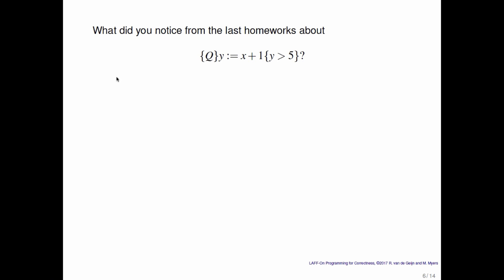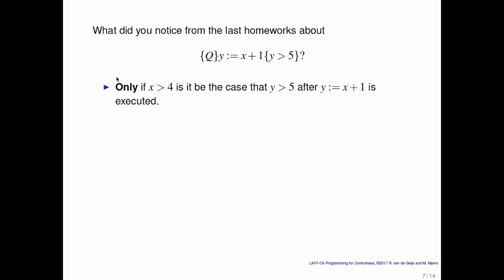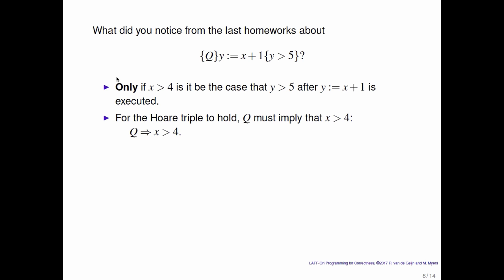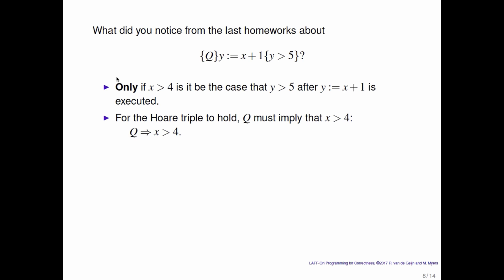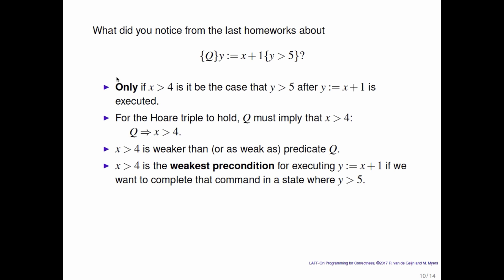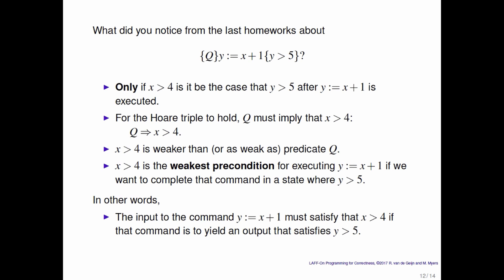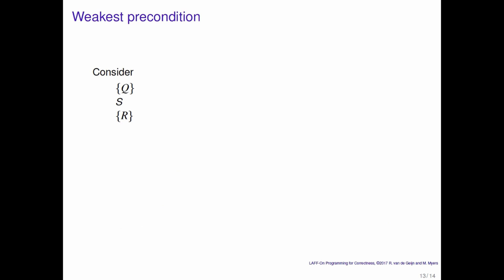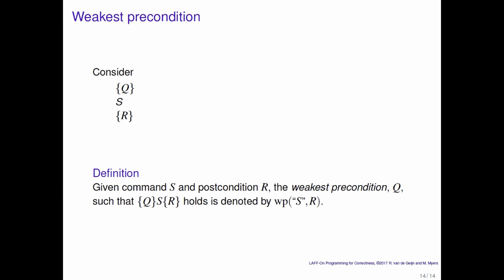LAFF-On 2.2.2 Weakest Precondition Part 2